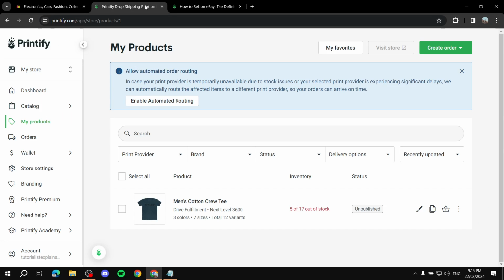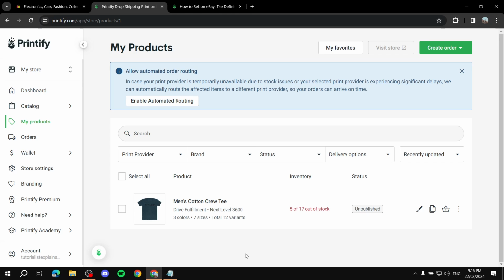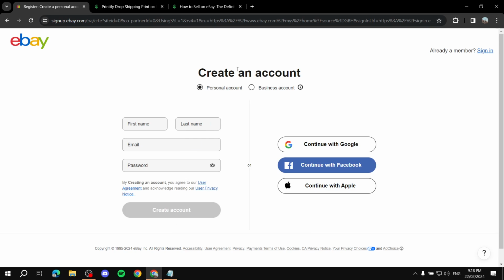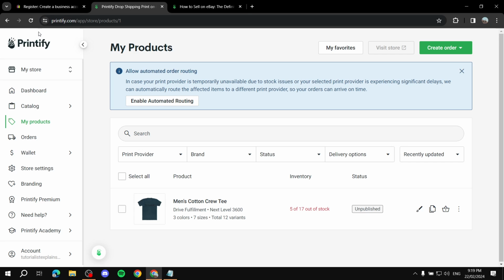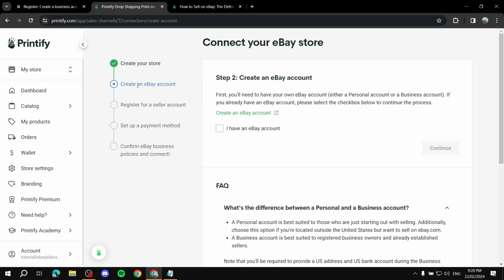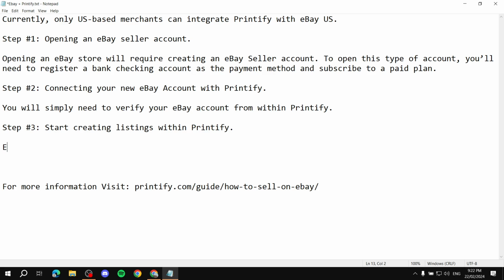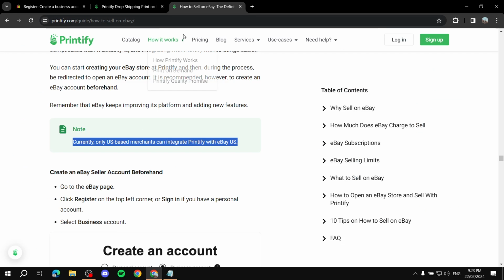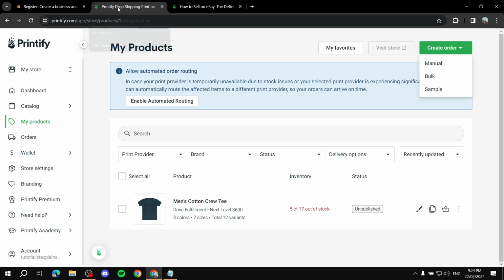How to Connect Printify to Ebay | Ebay Printify Tutorial 2025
How to Connect Printify to Ebay
If you are looking for a video about Ebay Printify Tutorial, here it is!